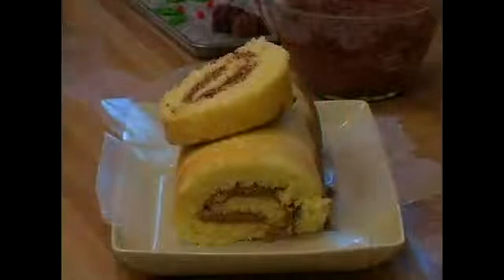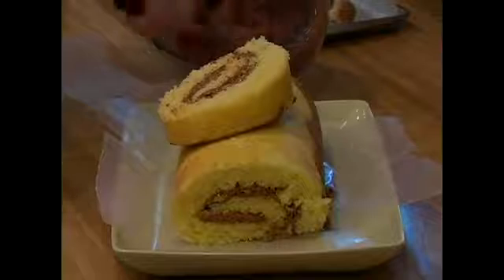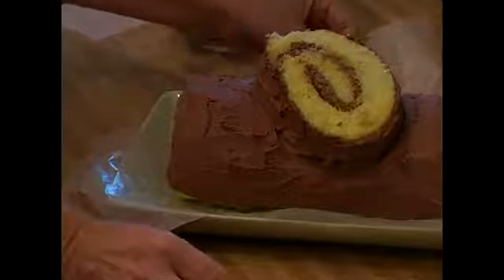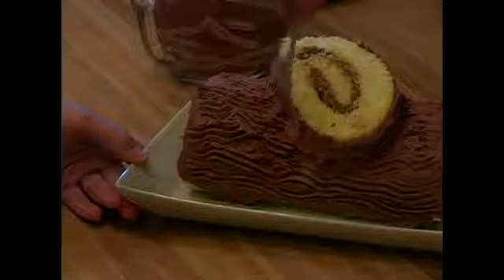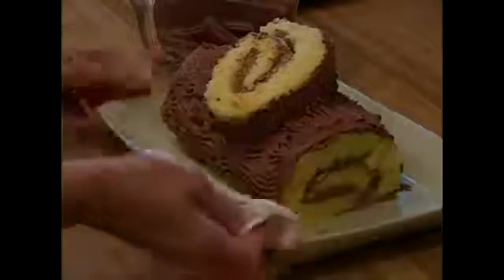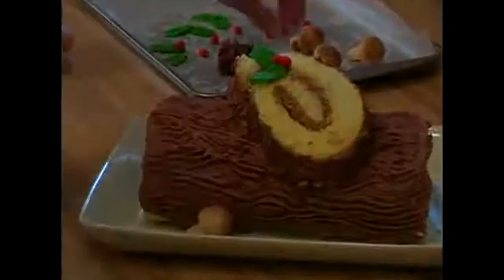How to Unroll & Frost a Yule Log Recipe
How to Unroll & Frost a Yule Log Recipe. Part of the series: Making a Yule Log Cake Recipe. Watch and learn from our expert how to unroll and frost a Yule log in this free holiday desserts recipe video on making Yule log.